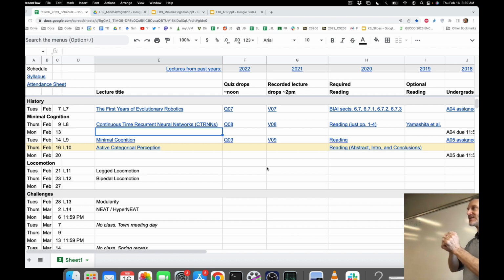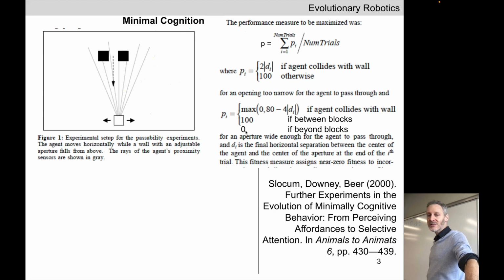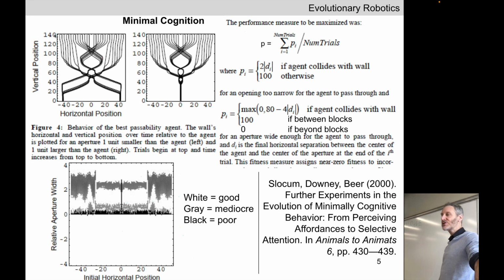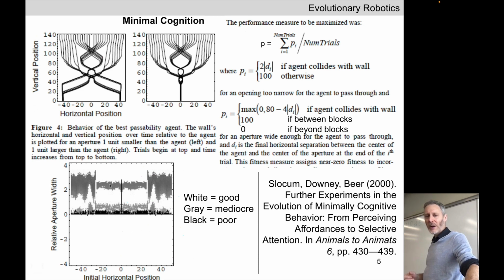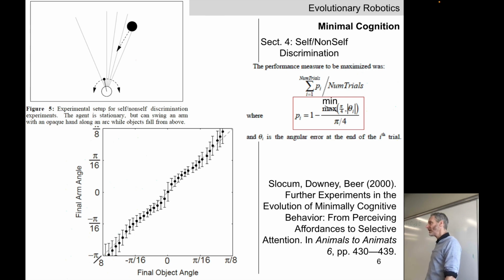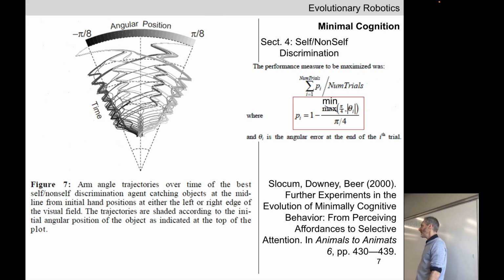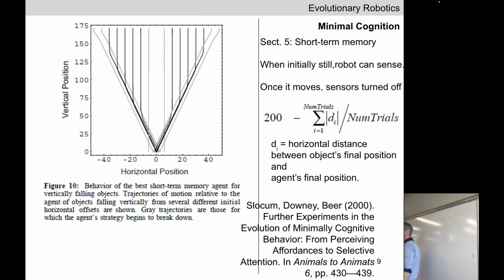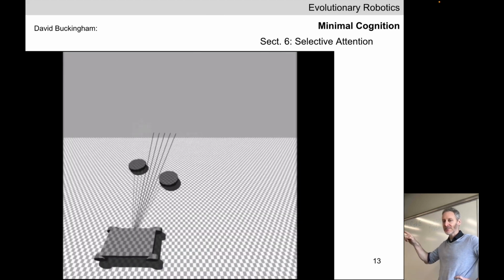Evolutionary Robotics, Lecture 10: Minimal cognition, contd.